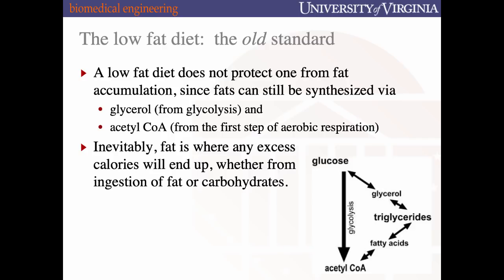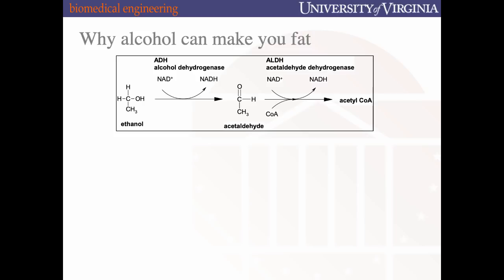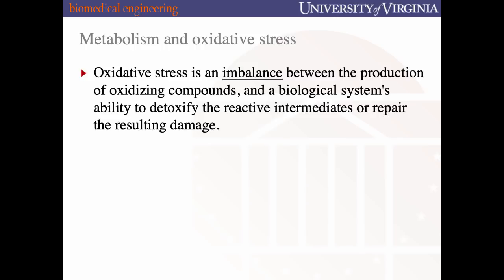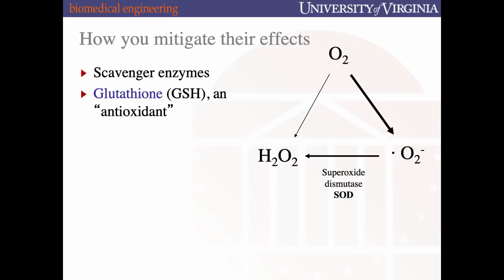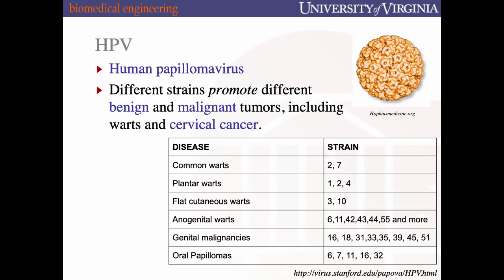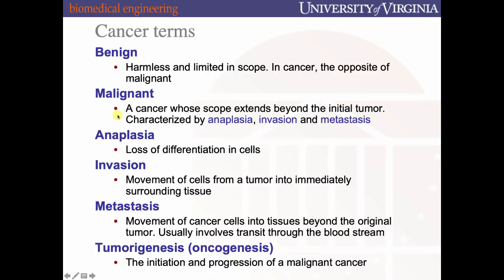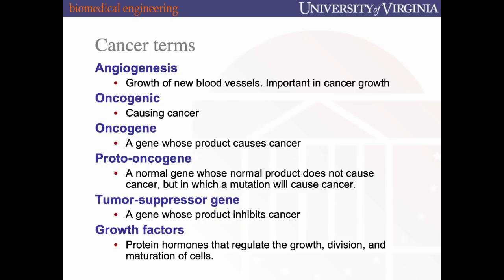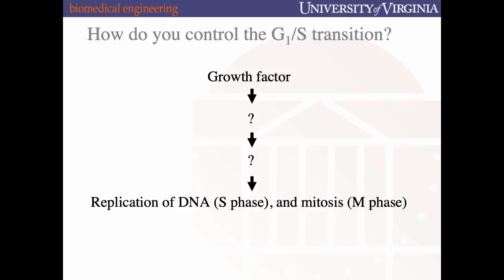BME2140 Cell cycle lecture